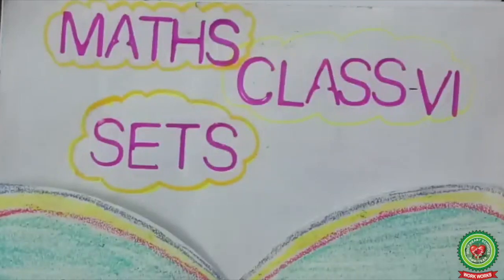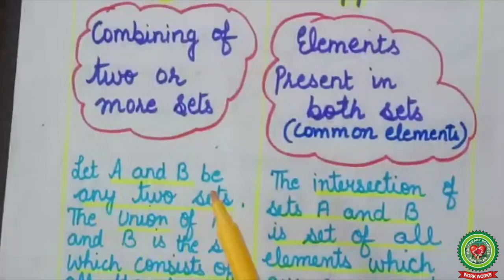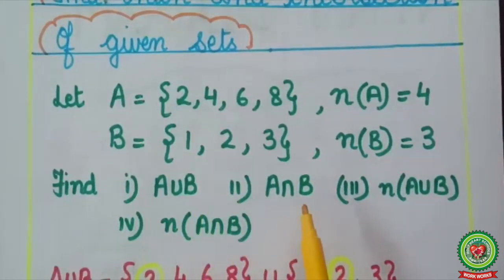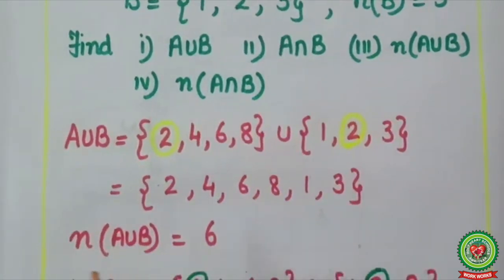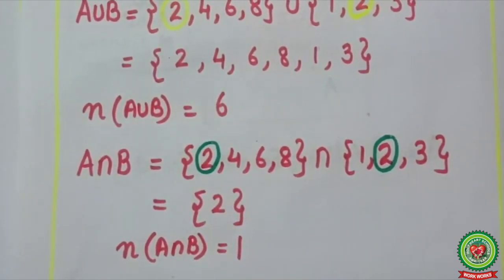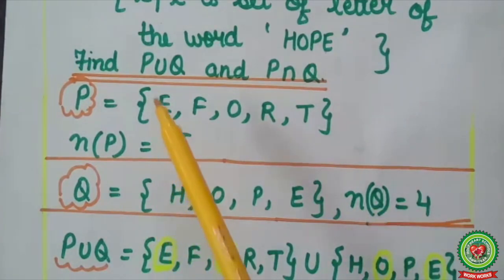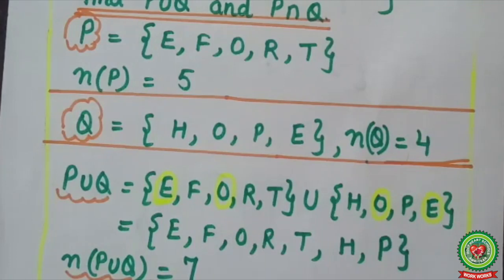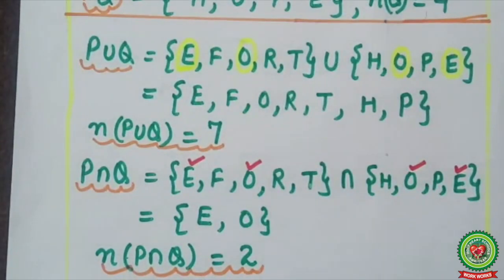Sets|Class 6|Maths|Holy Heart Schools|May 28 2020